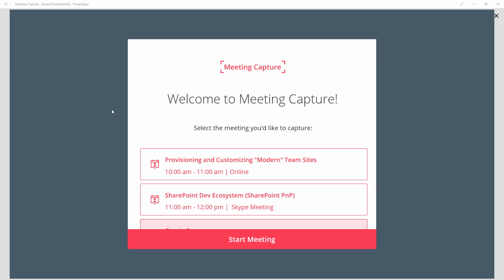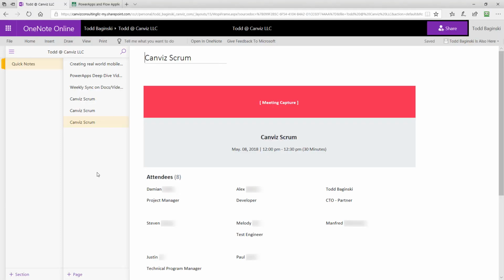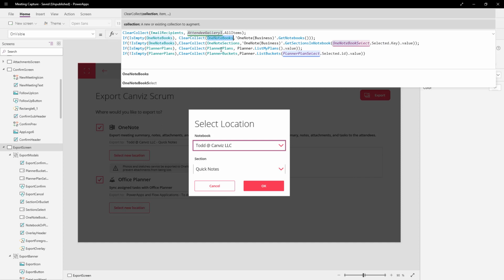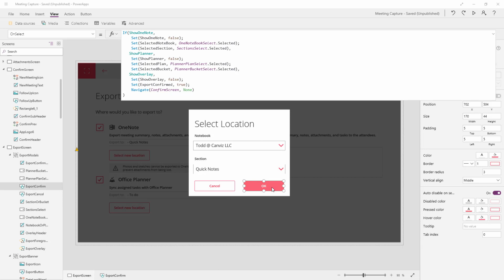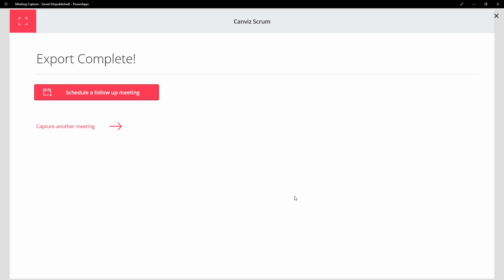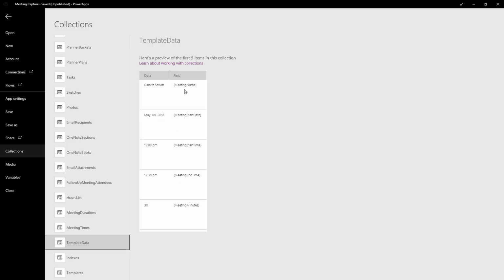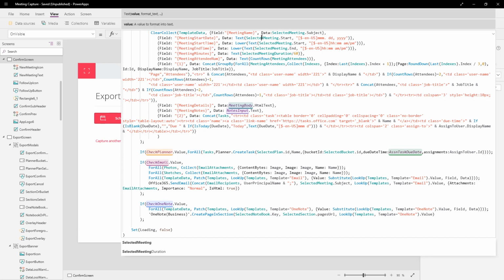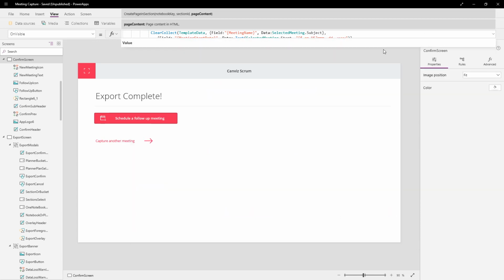How to export content from PowerApps to OneNote using Meeting Capture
Learn how the Meeting Capture sample app was built with a deep dive into the functions used to export content to OneNote.